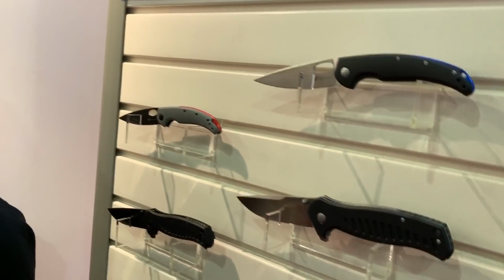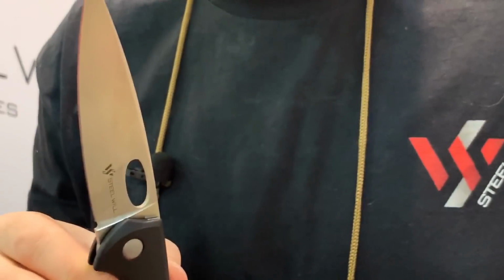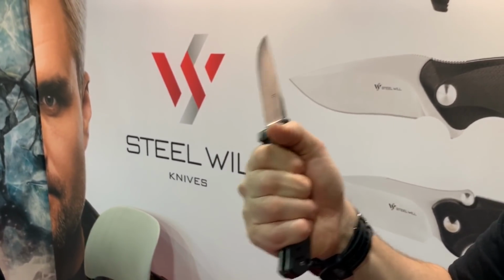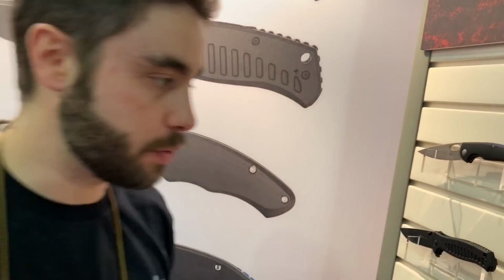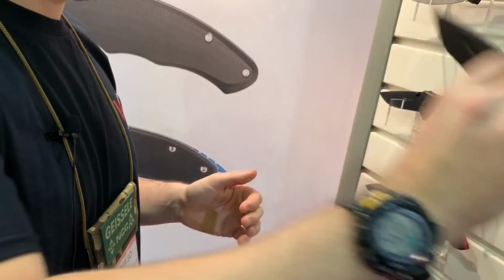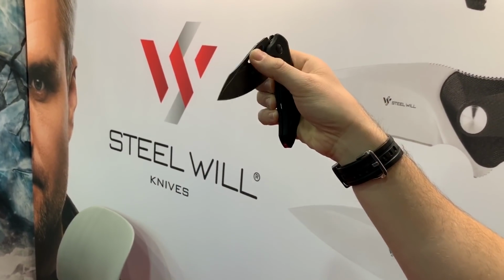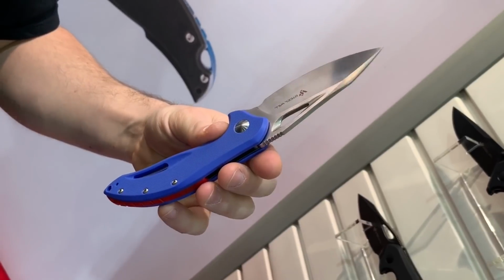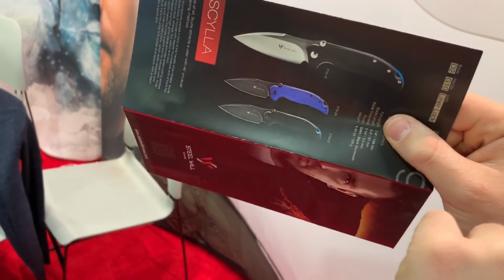New Knives from Steel Will Shot Show 2020